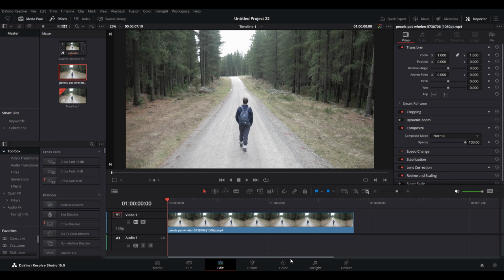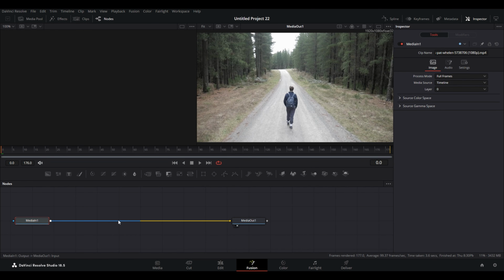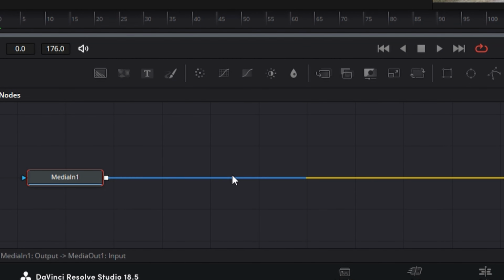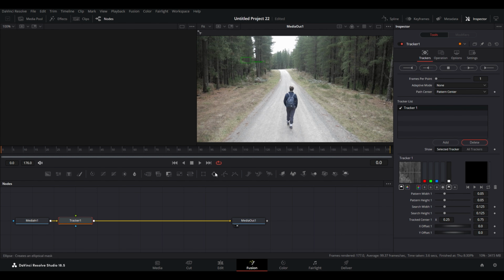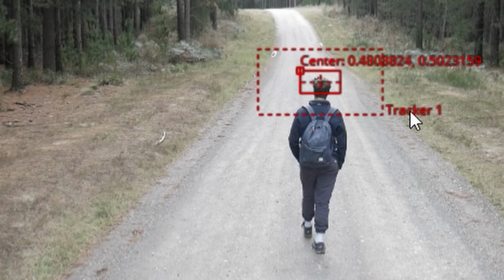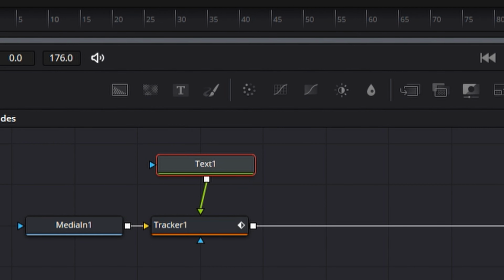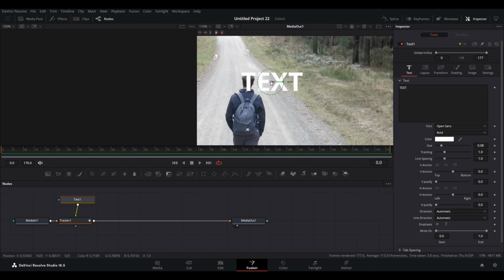How to stick TEXT to object in Davinci Resolve 18.5 (EASY!)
Hey guys today I'm going to show you how to Stick text to an object in DaVinci resolve 18.5.